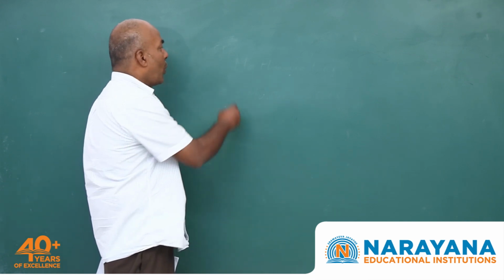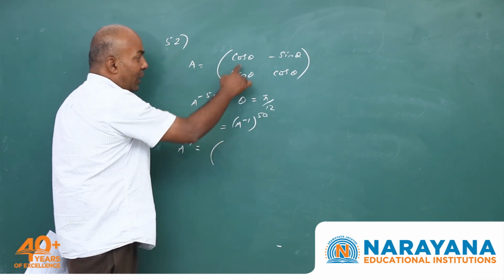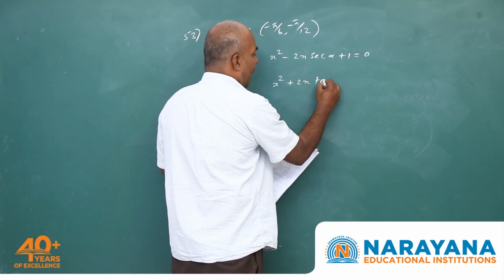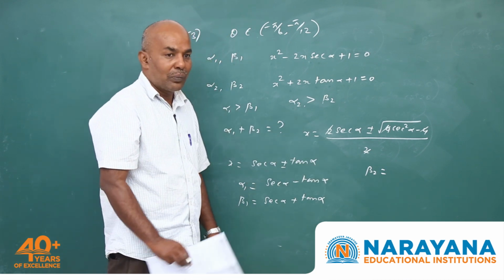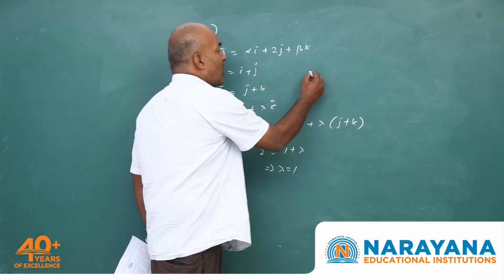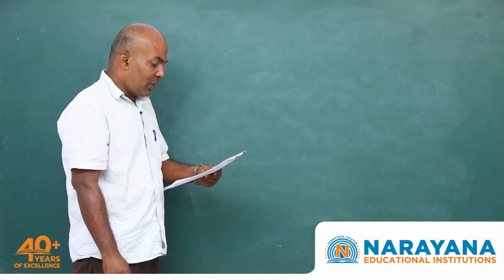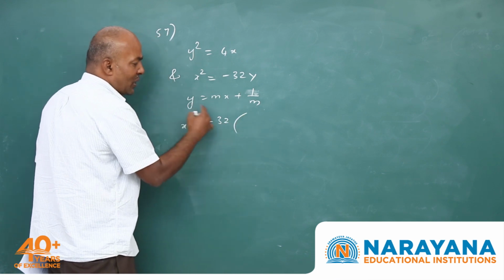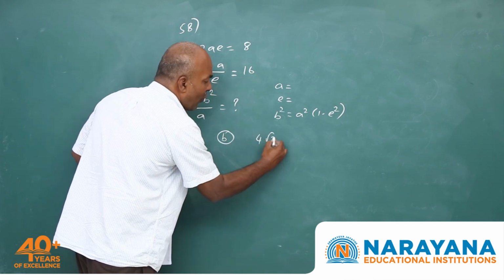NARAYANA JEE MAIN GRAND TEST DISCUSSION - MATHEMATICS